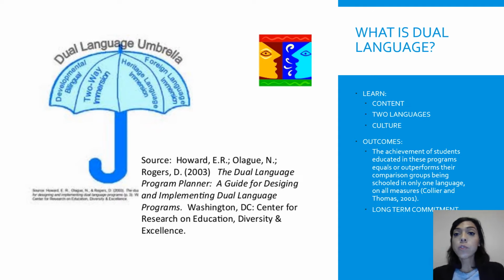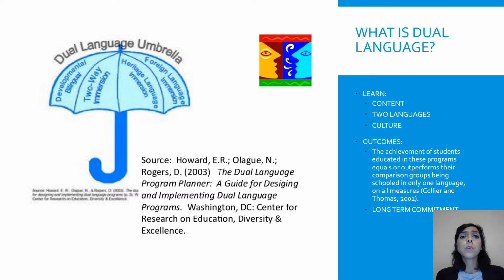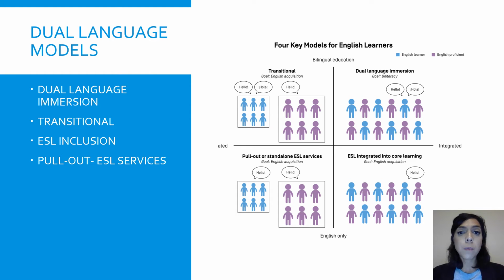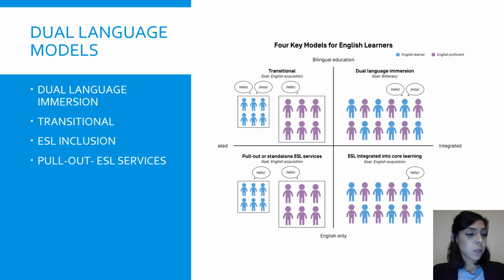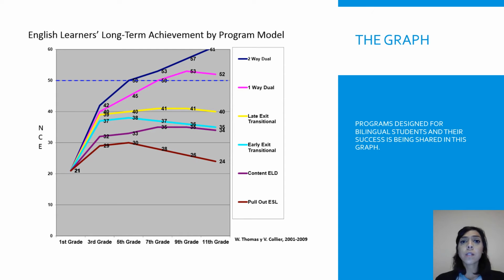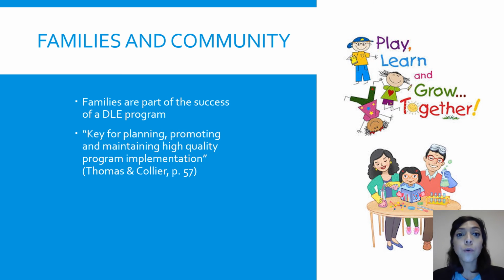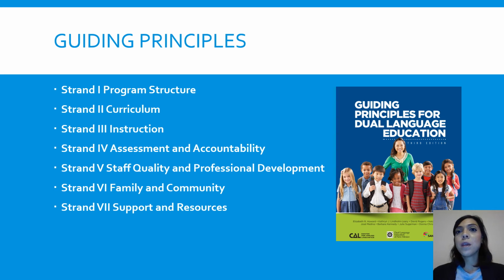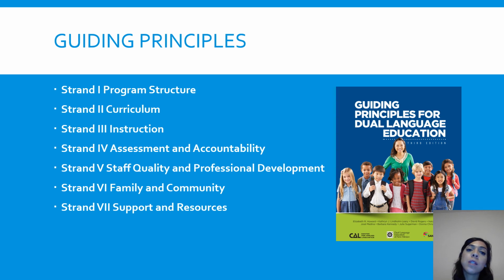DLE Culminating project